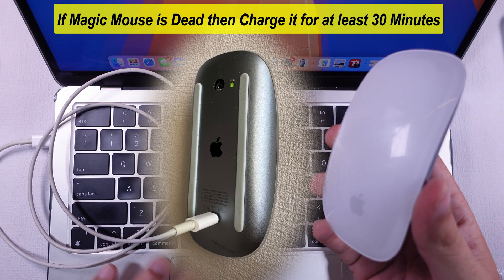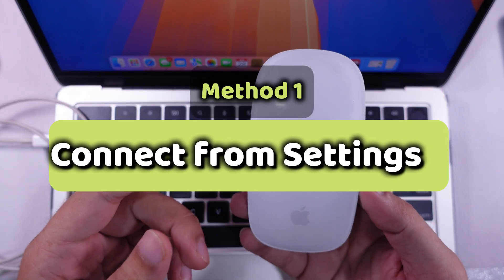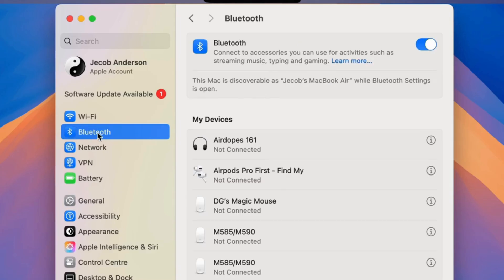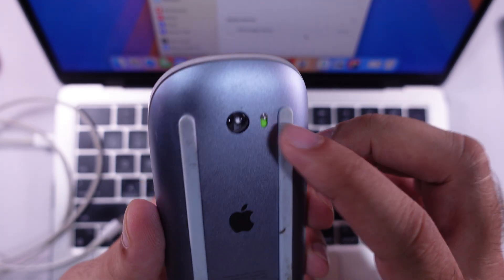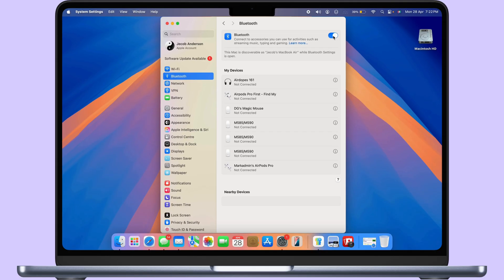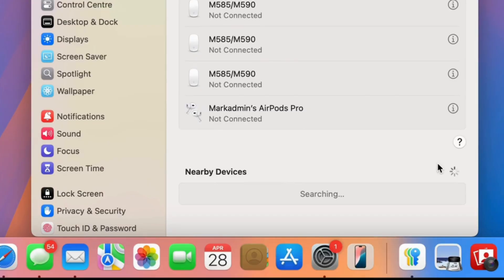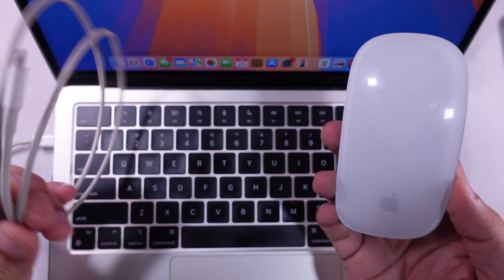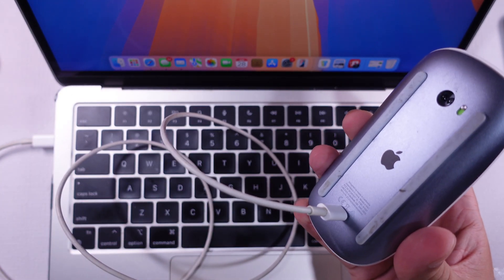How to Quickly Connect Apple Magic Mouse to iMac / MacBook Pro / Air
Here's How to Quickly Connect Apple Magic Mouse to iMac, MacBook Pro, MacBook Air. Fix Not Connecting Problem and Disconnecting Magic Mouse on mac.

00:00 intro
00:11 Method 1
00:59 Method 2

quickly connect the Apple Magic Bluetooth Mouse to any Mac, MacBook Pro, MacBook Air, or Mac Desktop. The process is common for all Macs.

How to Quickly Connect Apple Magic Mouse to iMac,
How to Quickly Connect Apple Magic Mouse to MacBook Pro,

First, open the Bluetooth settings on your MacBook under System Settings.

Go to the Apple logo in the top left corner and select System Settings.

Select Bluetooth from the left side panel, and scroll to a nearby device.

Find the Apple Magic Mouse in the list; if it's not showing, ensure the Mouse is turned on. Turn on this switch given on the back of the mouse body.

Still not showing? Then, disable and re-enable the Bluetooth toggle on your Mac.

Once you have found the Apple Magic Mouse, click on Connect next to the mouse name.

As you can see, my Mouse is connected. That's it.

Alternatively, auto-pair with any of your unknown MacBook Pro, MacBook Air, or iMac.

Connect the Magic Mouse with the Mac using the Charging cable.

The Magic Mouse will connect itself. Then we can unplug to start using the Magic Mouse quickly.